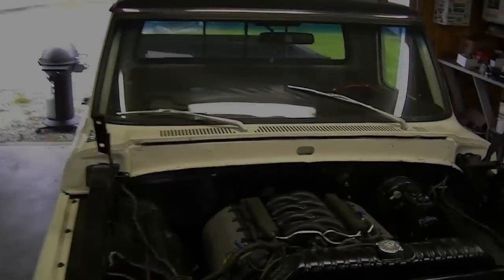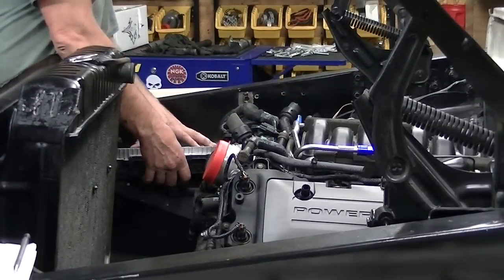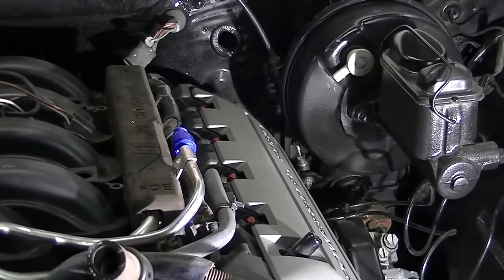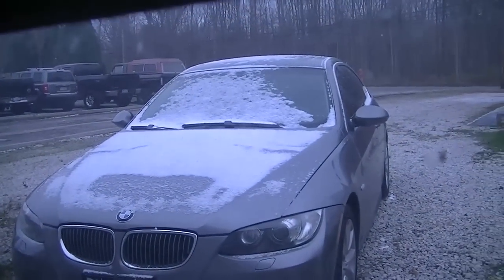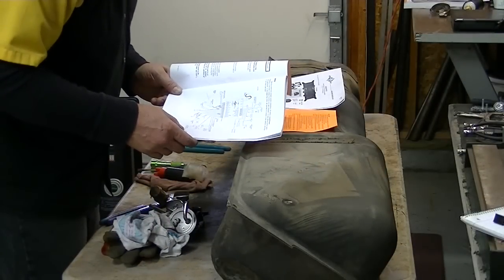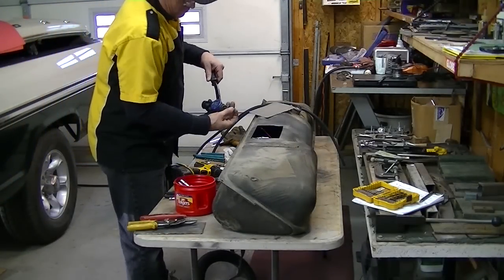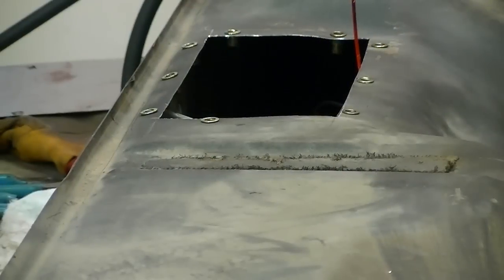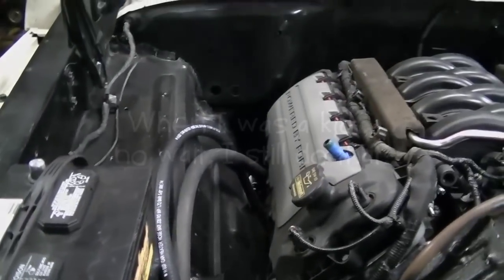5.0L Coyote Engine in a Camper Special? Wire it UP!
This video starts to get into the meat & potatoes of the Coyote Digital dash, electronic 6R80 Trans & the Ford Performance Pack!